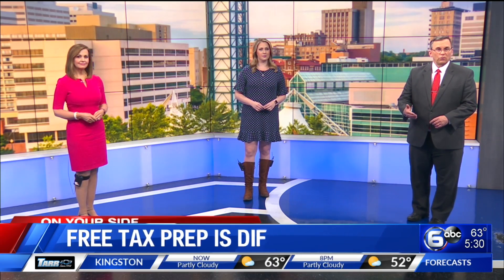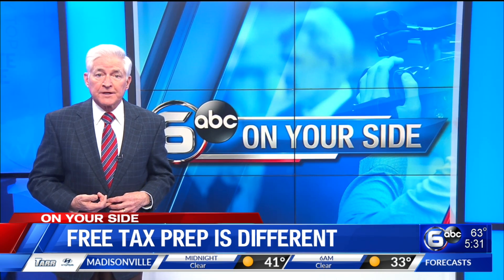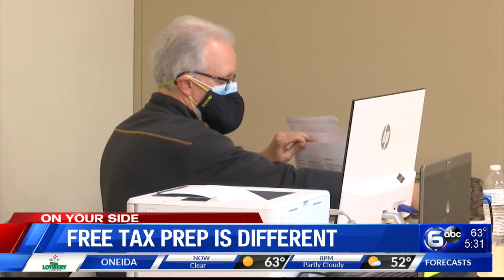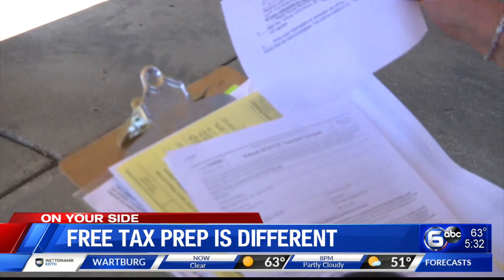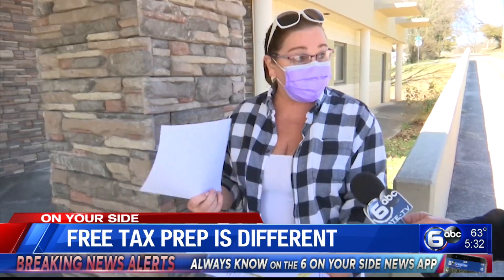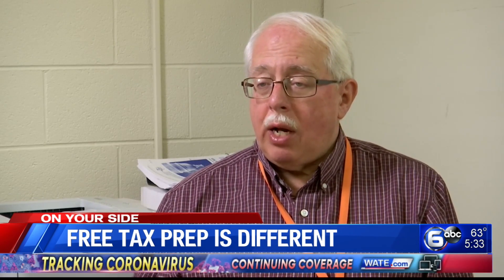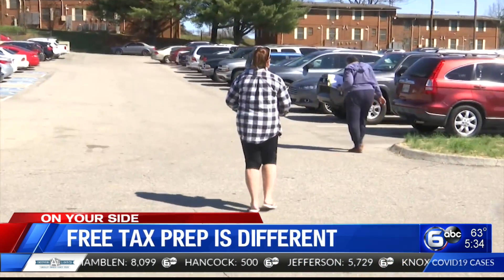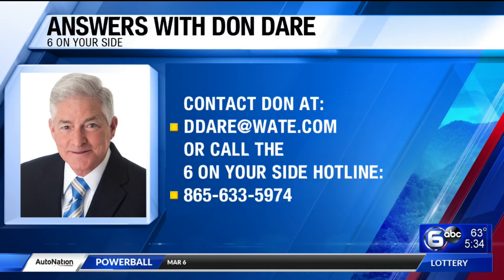Free tax prep is different